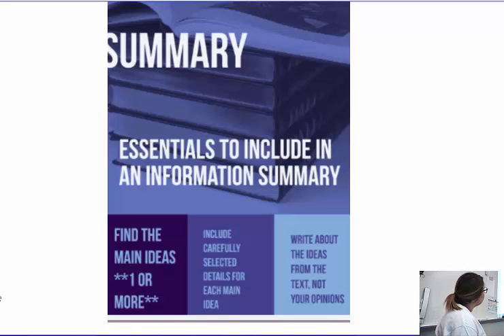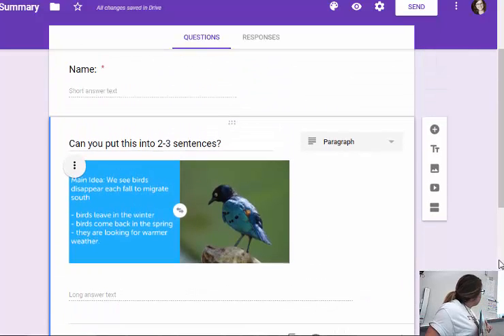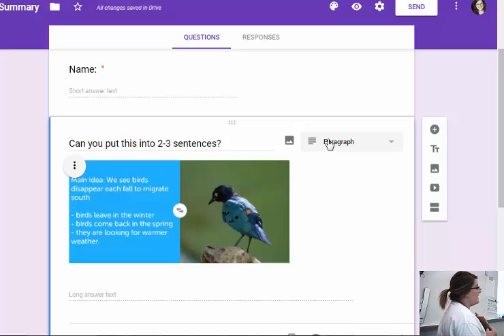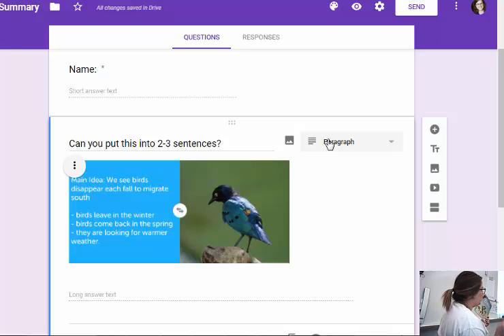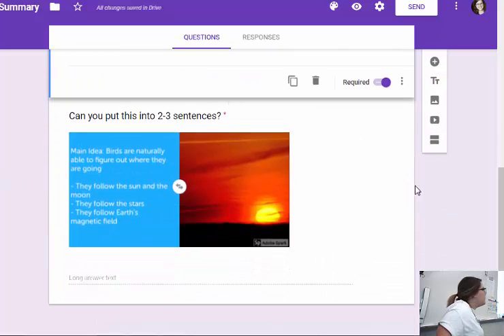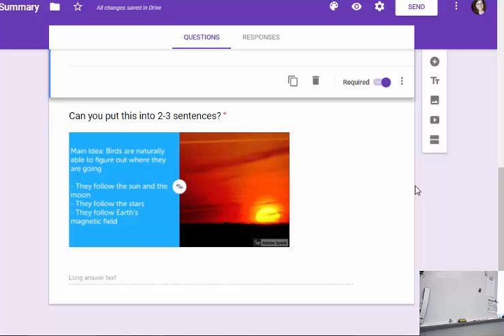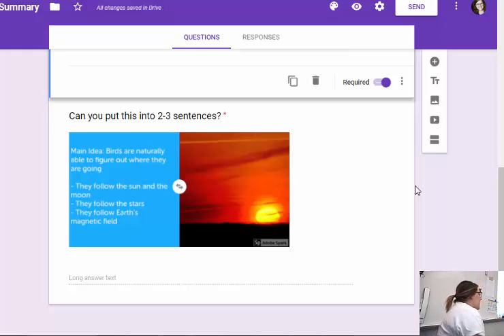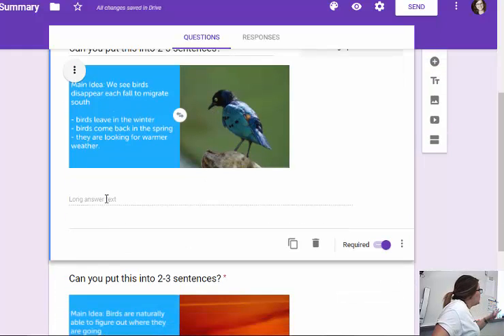Summaries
How do we summarize an information book?